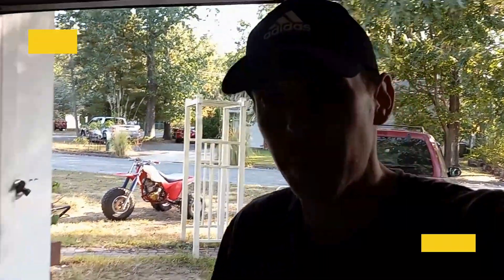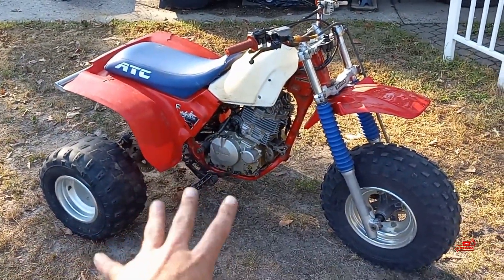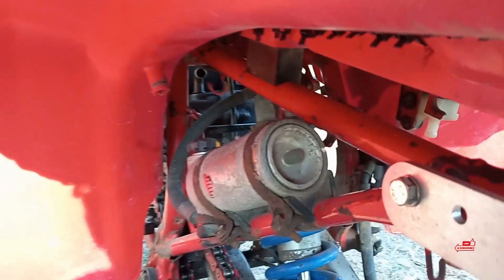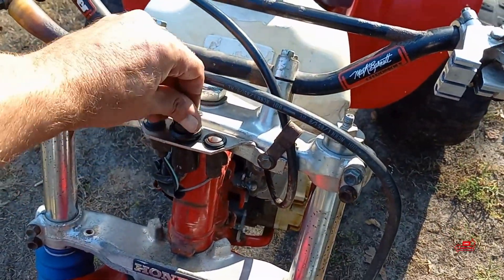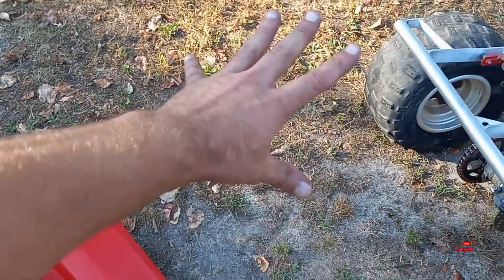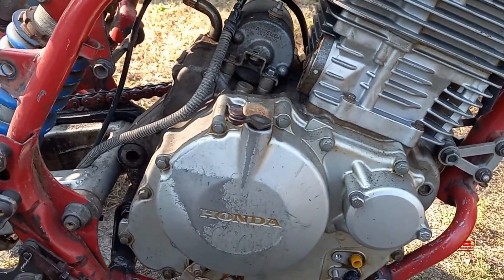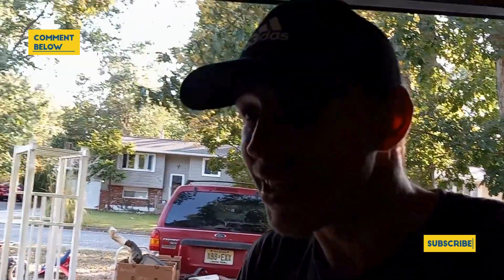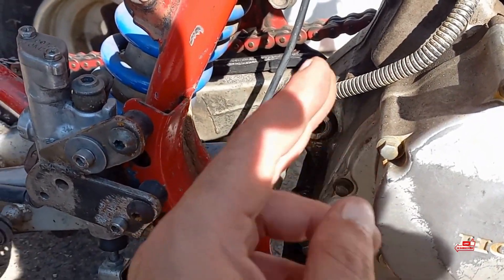TRX400EX Engine in a ATC350X Chassis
I bought this unfinished project just for the 2007 Honda trx400ex engine. Let's check out this project and discuss our options as far as what we could do with this 350x chassis and, have some fun with it.